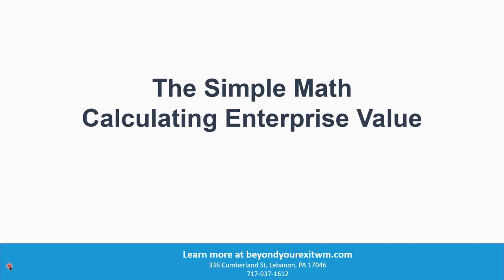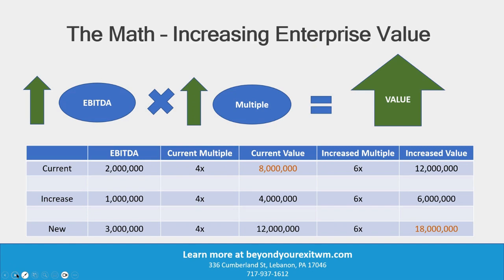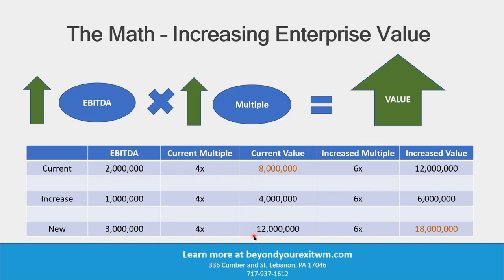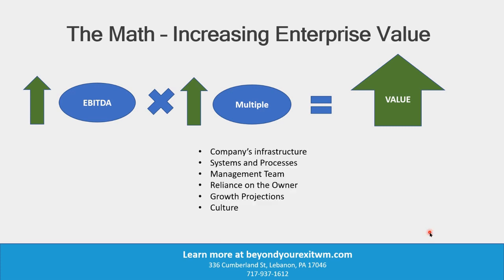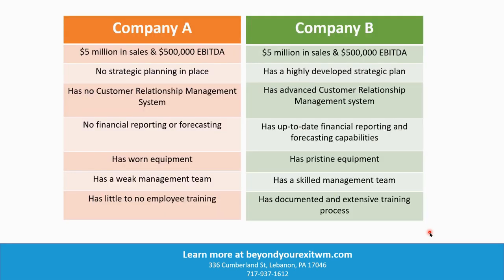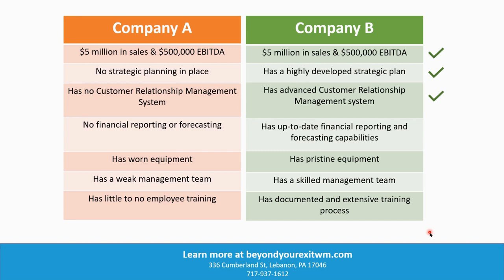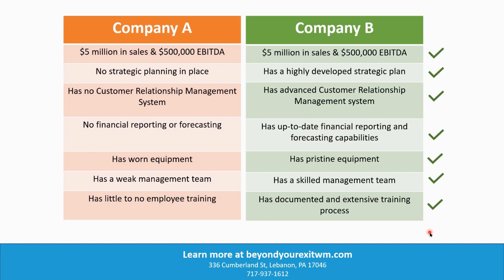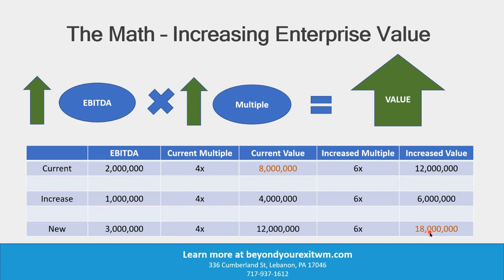Sell Your Business for More Money (The Formula)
Are you ready to sell your business and retire?

Want to increase the value of your business before selling? Most business owners focus on boosting profits, but the real secret to maximizing your business valuation is understanding the multiple—and that’s where the magic happens.

In this video, I break down a simple formula that shows you how small changes can lead to exponential growth in your business value. We’ll cover:
✅ How EBITDA and multiples work together to determine your business’s worth
✅ The intangible factors that make a business more attractive to buyers
✅ Why two businesses with the same financials can have very different valuations
✅ Actionable strategies to increase your multiple and sell your business for more

Business Owners - Create a plan that maximizes your freedom, reduces financial stress, and helps you enjoy life without worrying about money.